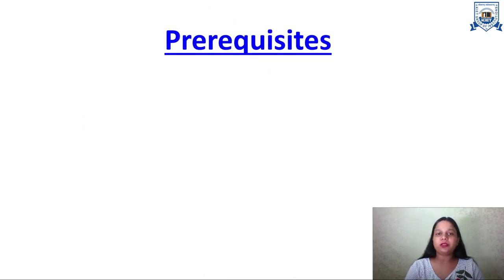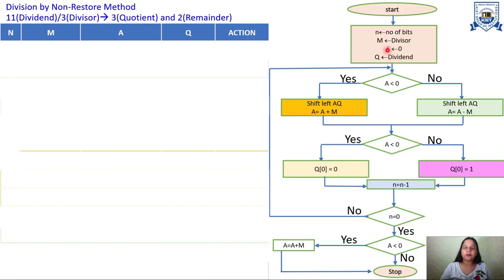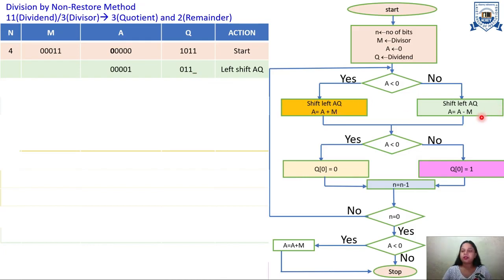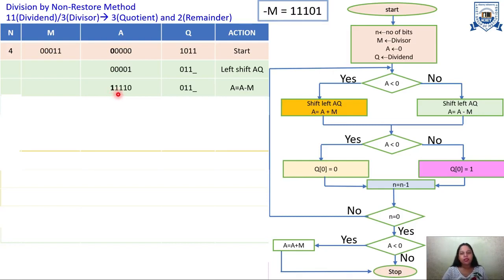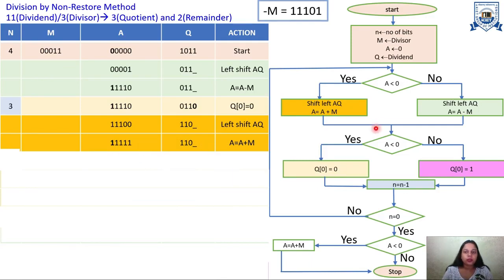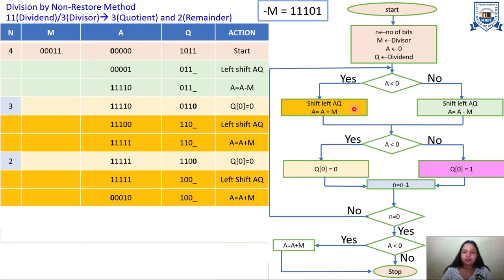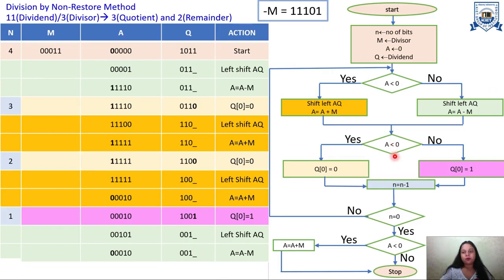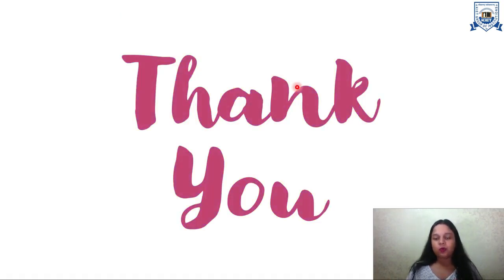L - 21 | Unit - 2 | Division Non Restoring Method | Computer Organization and Architecture